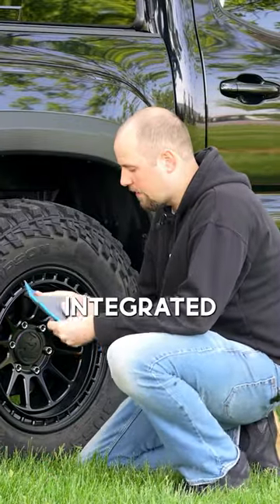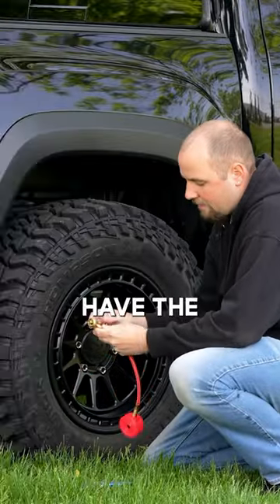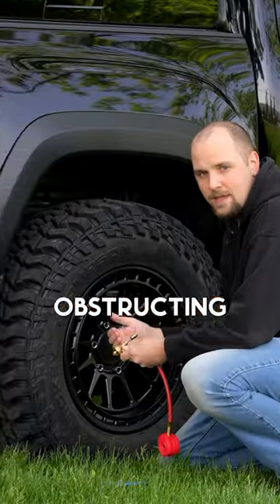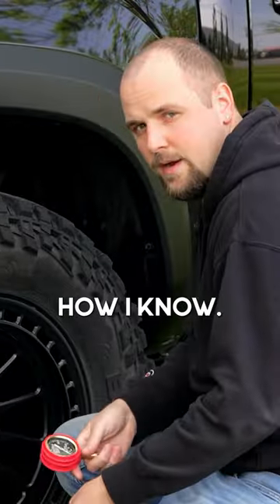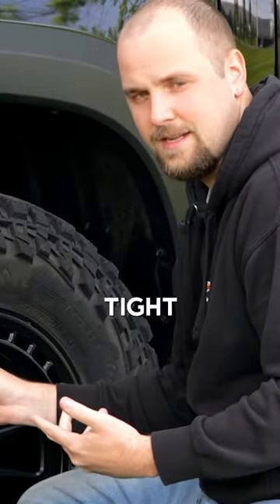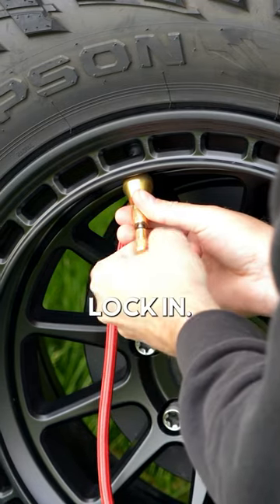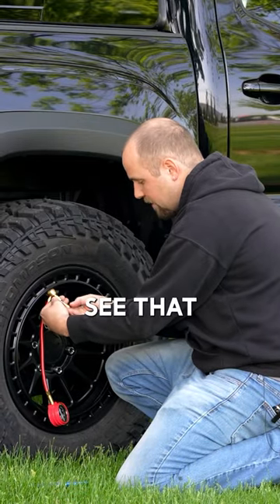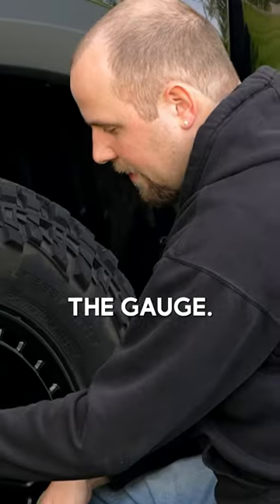Reliable, easy to use, & built to last. | Get your ARB EZ Tire Deflator today on YotaXpedition.com